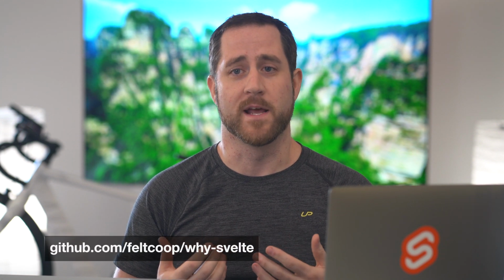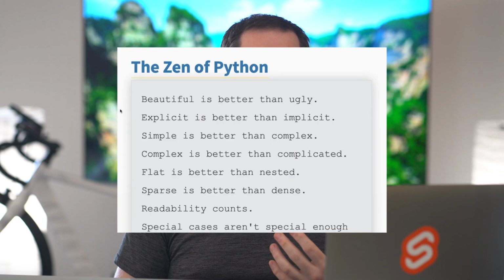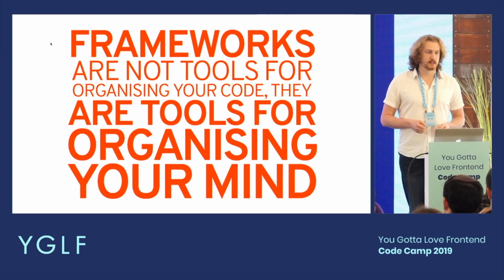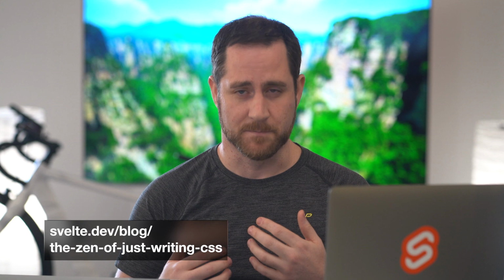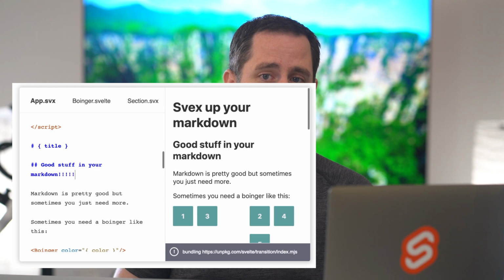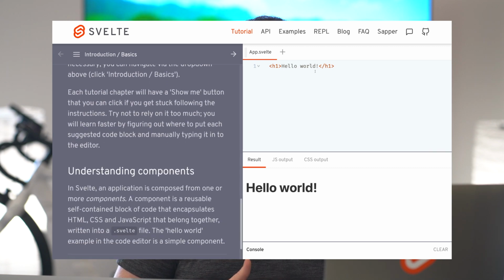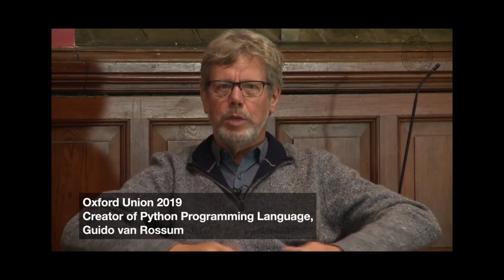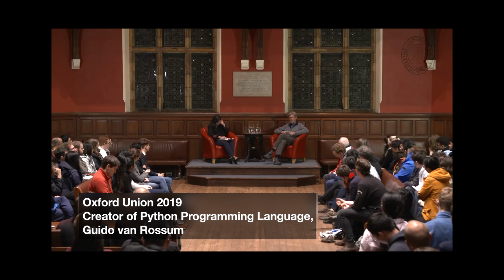Morgan Williams: The Zen of Svelte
Approaching frontend as a backend developer, Svelte feels surprisingly pythonic. Let's take a quick look at what's familiar, what's foreign, and how to explore the gap.